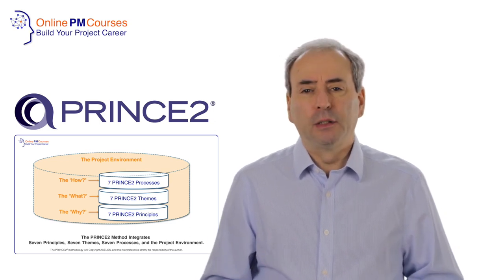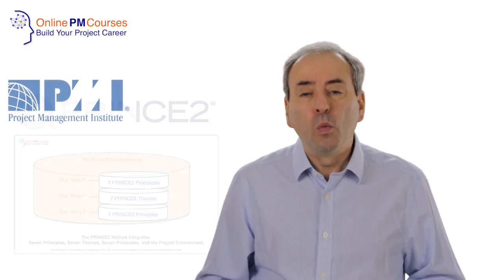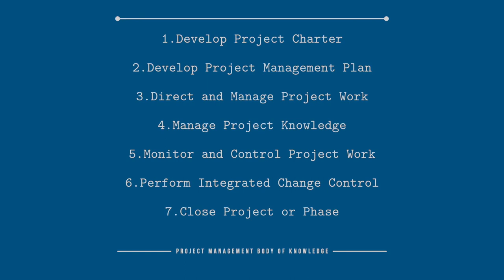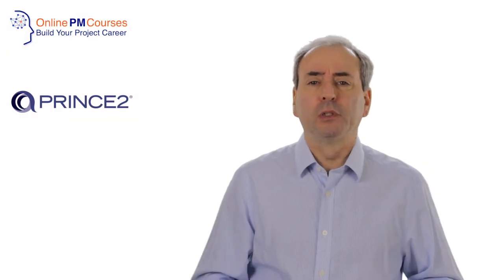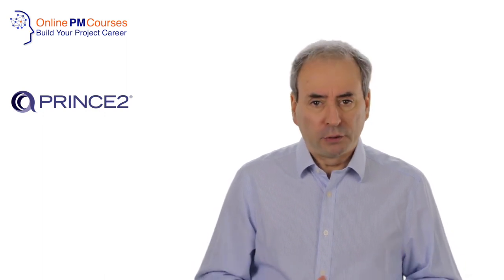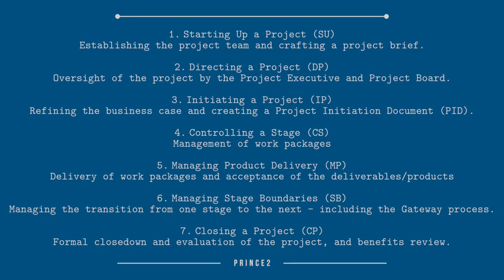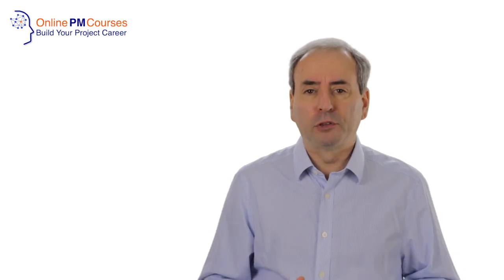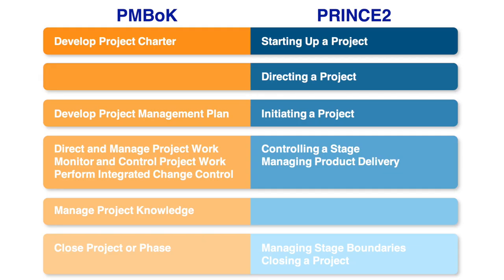Project Management in Under 5: What is Project Integration?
Projects have a lot of processes, tools, and methods. One thing allows a project manager to hold them all together. So, what is Project Integration?

For more of our videos in themed collections, join our Free Academy of Project Management